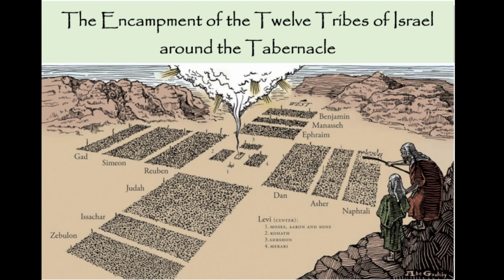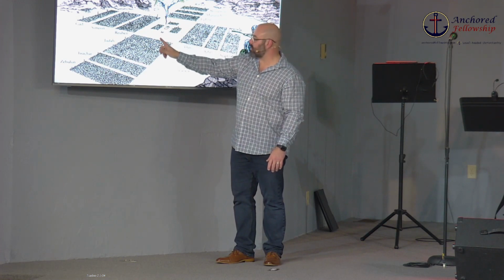Camp Organization (Numbers 2)